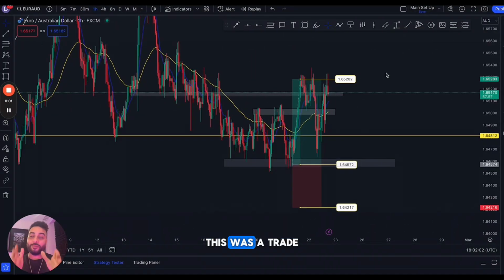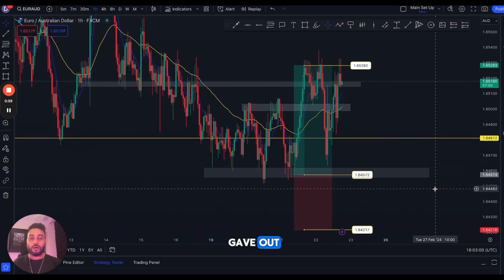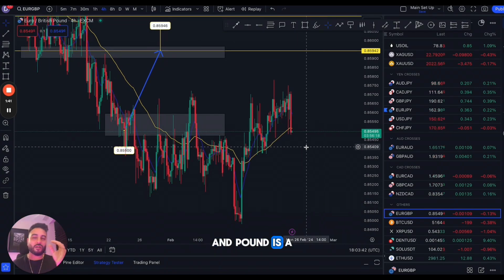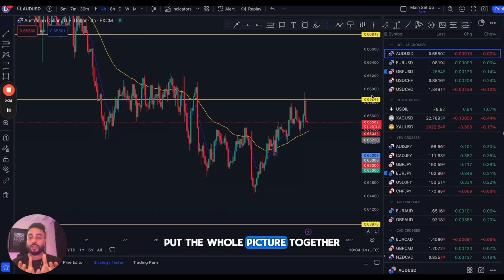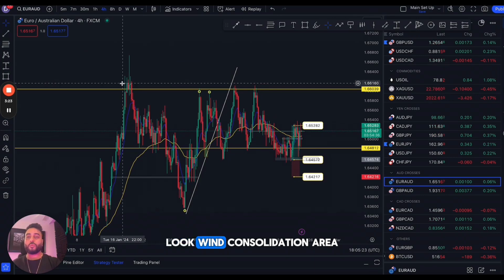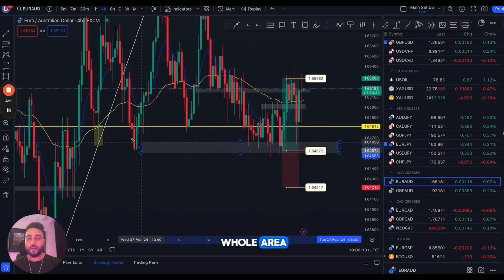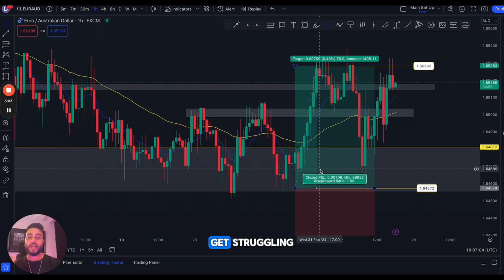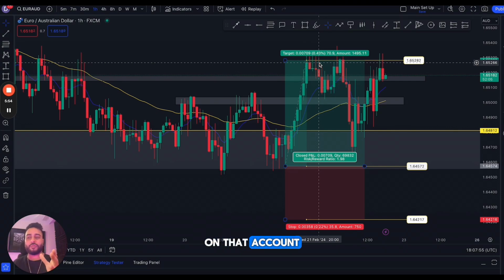Making £16,000 trading EURAUD - Breakdown!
It's FREE to join if you want to join and trade with me!